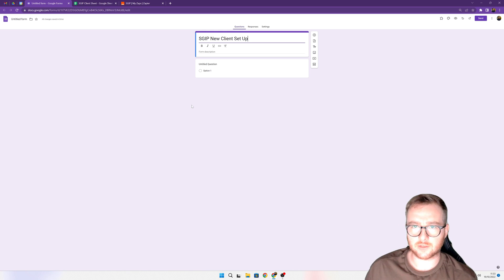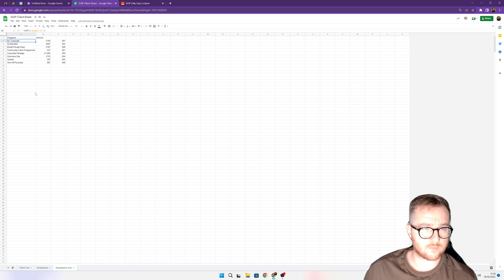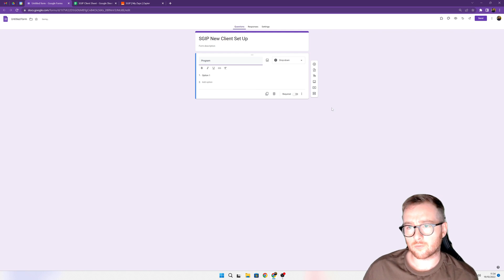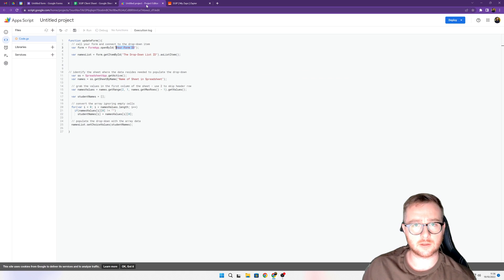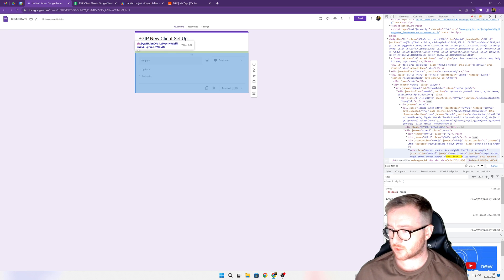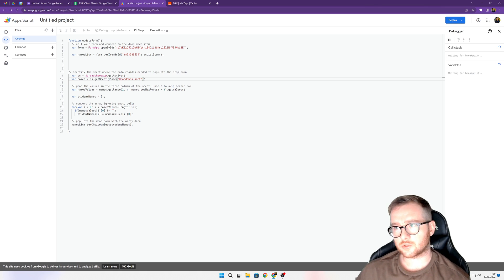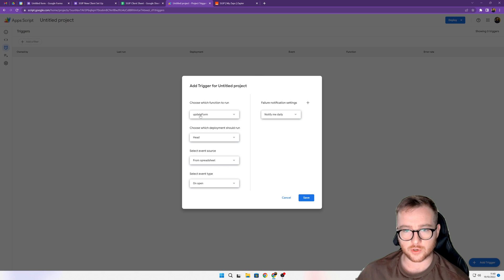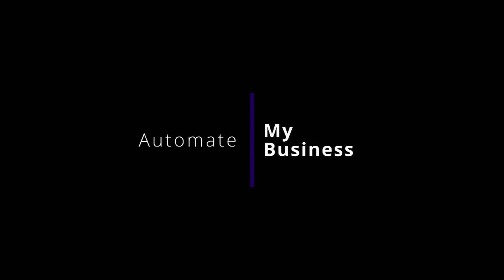Auto update Google Form dropdown from spreadsheet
Learn how to automatically update a Google Form dropdown when you add a new item into a spreadsheet.

Script in pinned comment.

0:00 - Intro
0:42 - Sort dropdown information
1:22 - Create dropdown within form
1:40 - Open scripts in sheets
1:52 - Paste in script
2:12 - Form ID change in script
2:34 - Dropdown list ID change in script
3:32 - Name of sheet  change in script
3:48 - Debug
4:16 - Triggers